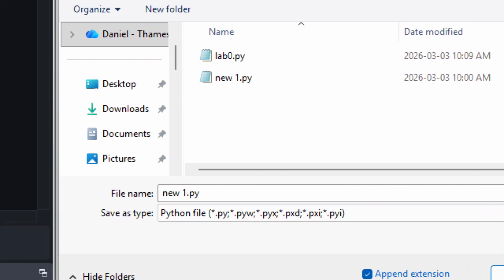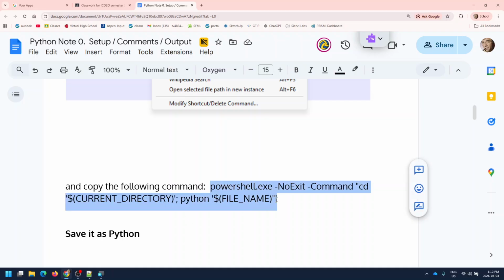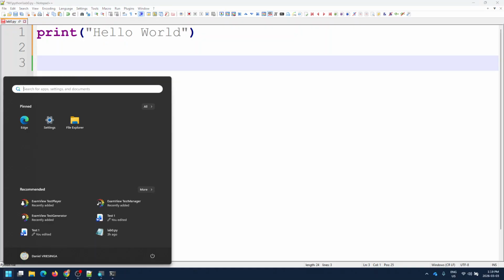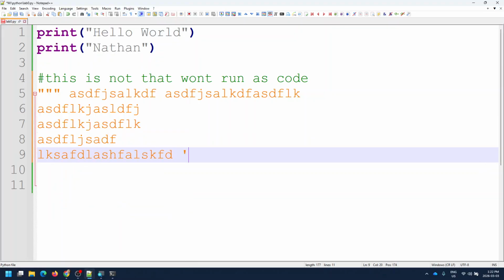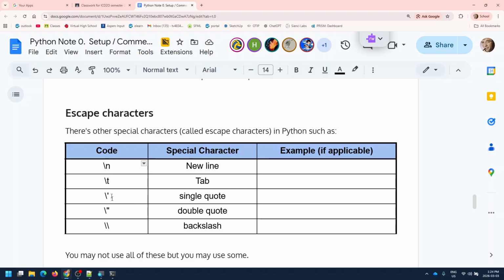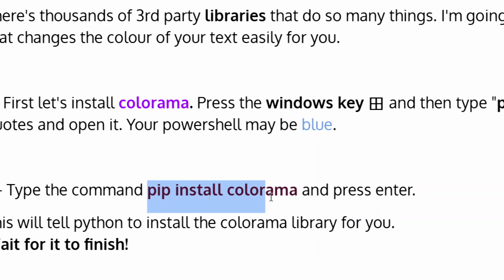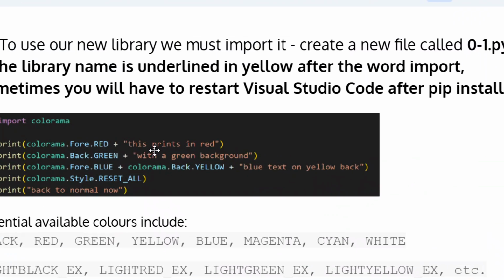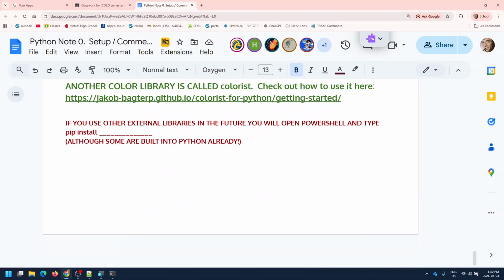Python Lab 0